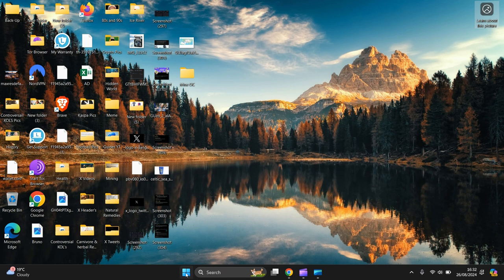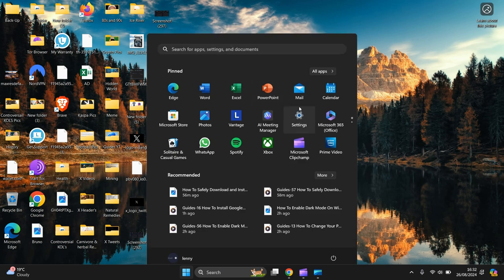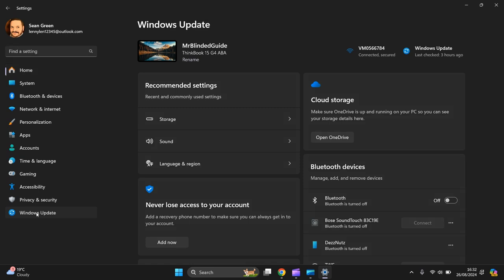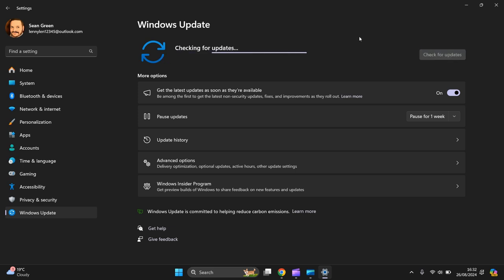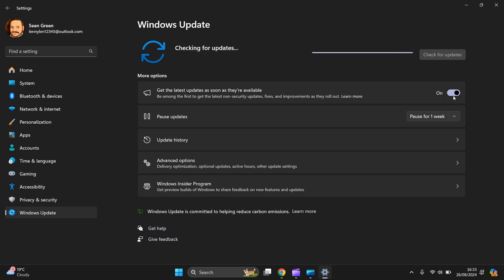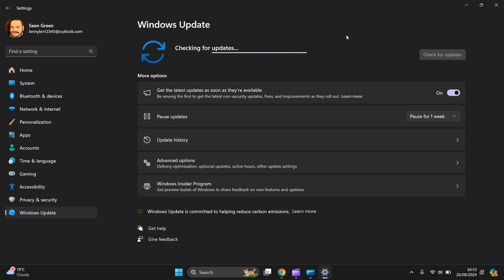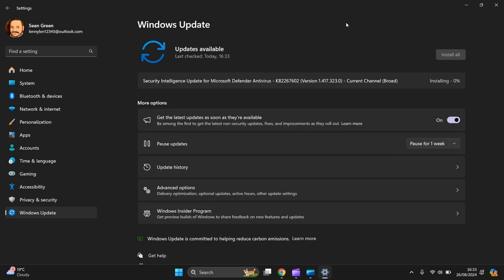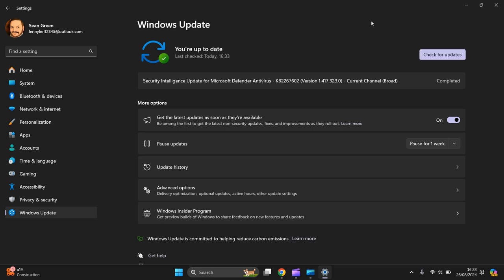How To Check For Updates In Windows 11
In This Video, Tutorial, I Guide You, How To Check For Updates In Windows 11

These instructions can be used for all Laptops, PC, Computers, Desktop, Tablets and Mobile Phones. That Use Windows 11